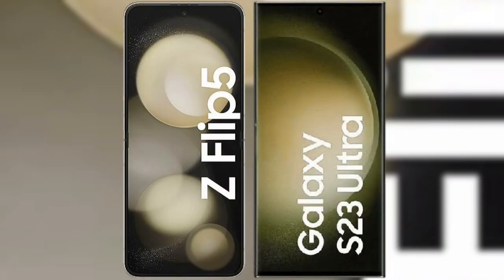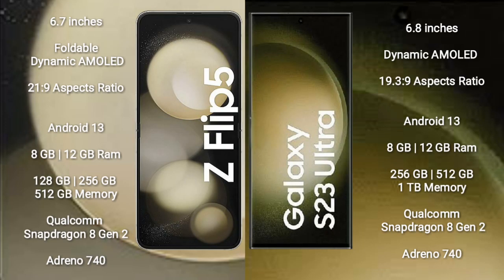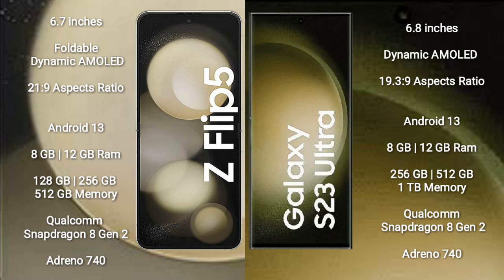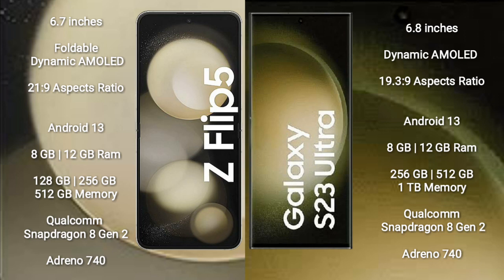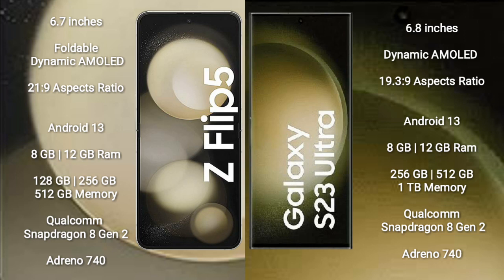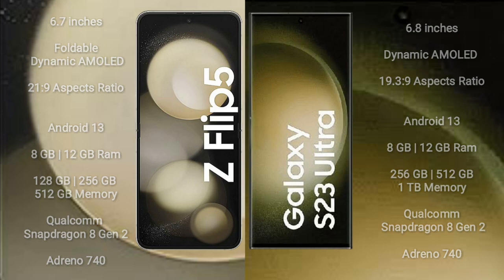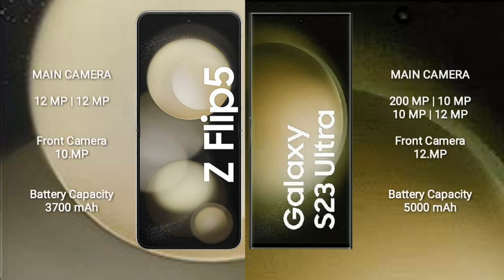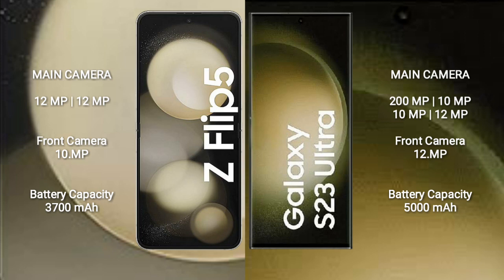Samsung Galaxy Z Flip 5 vs Samsung Galaxy S23 Ultra Review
samsung galaxy z flip 5 vs samsung galaxy s23 ultra
galaxy z flip 5 vs galaxy s23 ultra